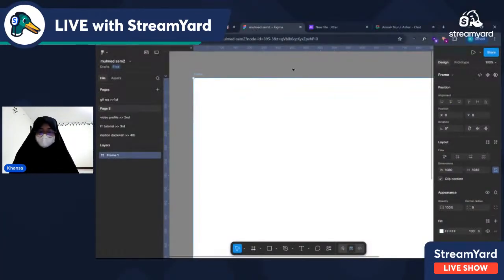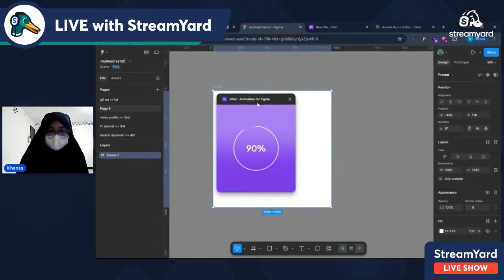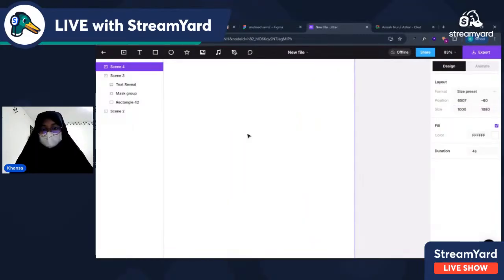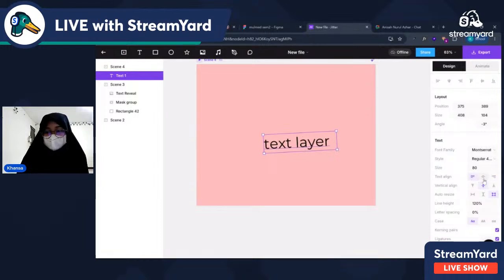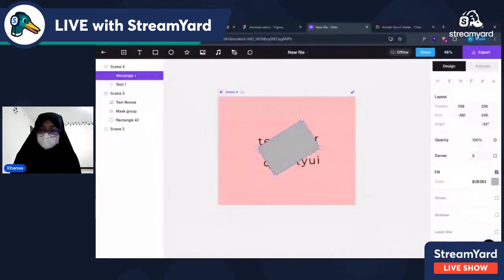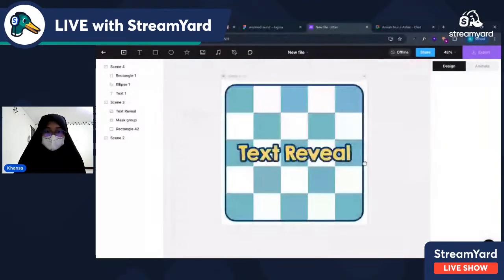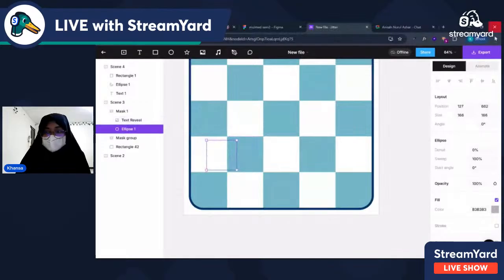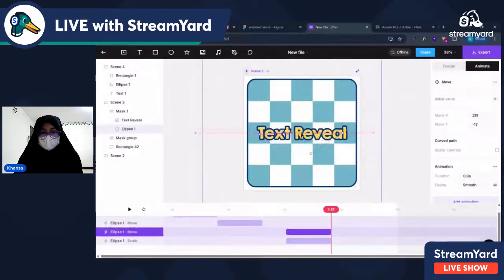WTT - ”Make it Move! Masking in Jitter” with Khansa & Lubna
Assalamu'alaikum warahmatullahi wabaratuh
Hello Guys, Welcome To Weekday Technology Talk (WTT) 🥳

This event which is held to provide a new knowledge and spirit to IDN Boarding School Students and Society, and this event will be streamed on Youtube. We really appreciate you all to take a part on this event.

The webiner will be organized on :
 🗓 Date       : Friday, 15 May 2026
🕢 Time       : 04.00 PM - Finish
💻 Topic      : ”Make it Move! Masking in Jitter”
🗣 Speaker : Khansa kamila (8 Grade - IDNA JHS)
👨🏻‍💻 Host   : Lubna Malika lu'lu (8 Grade - IDNA JHS)